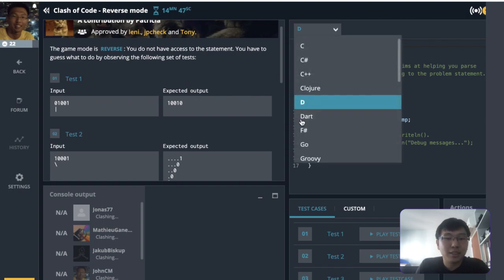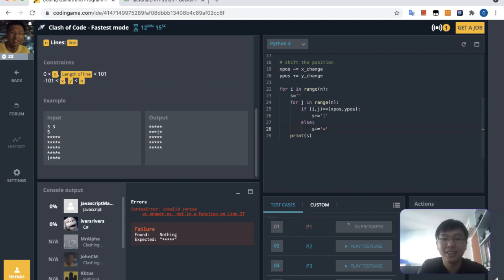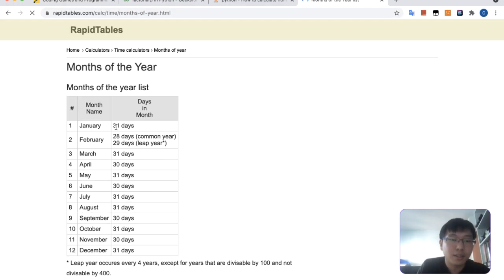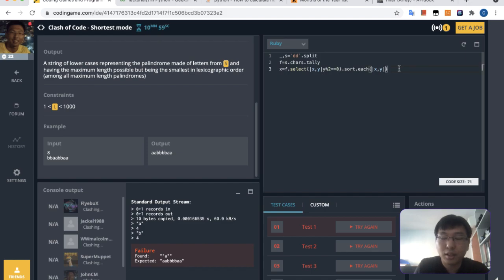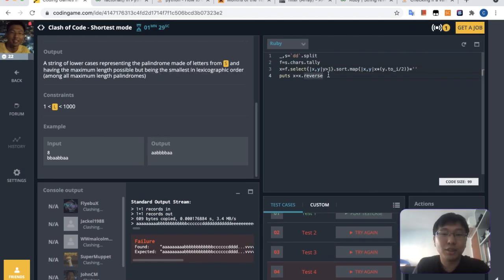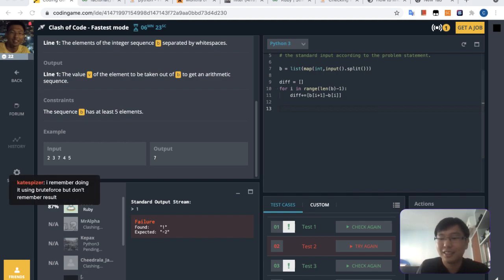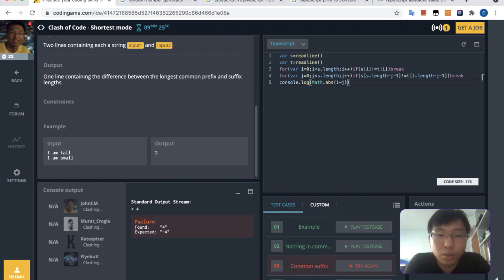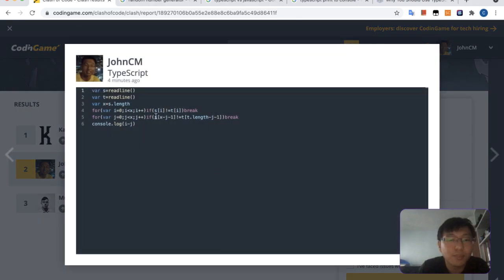Solving Plenty of Problems on CodinGame